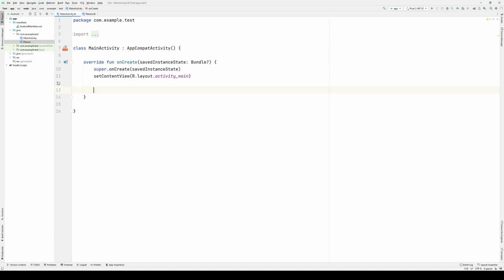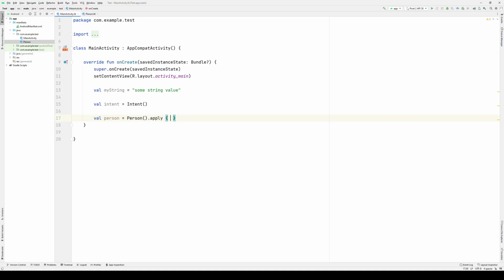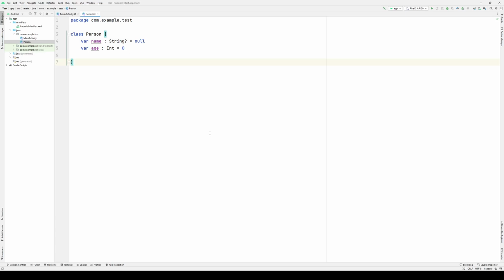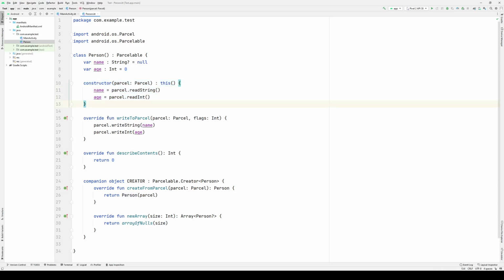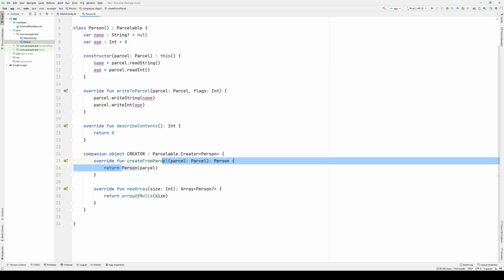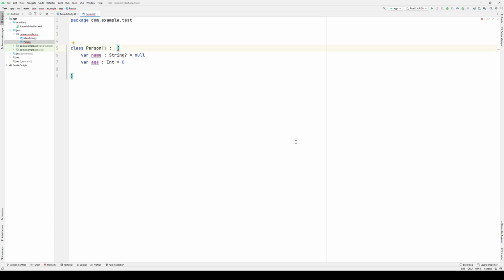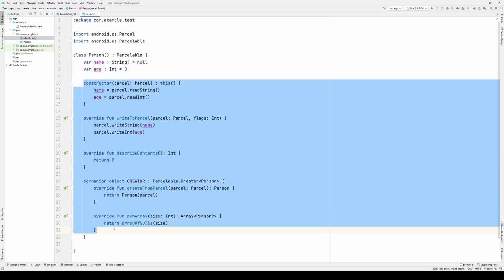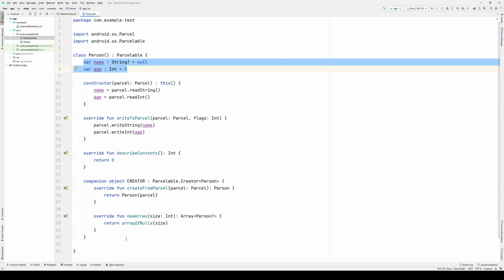Parcelable and Serializable objects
Using the Parcelable and Serializable interfaces to create transferable and storable objects